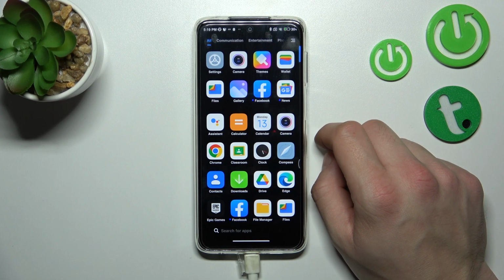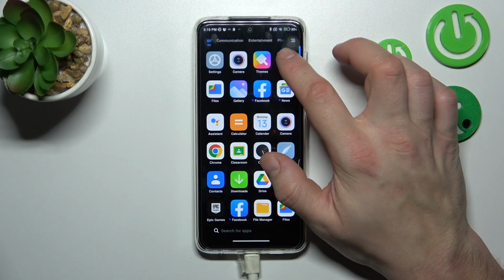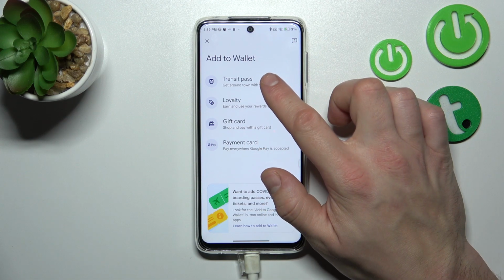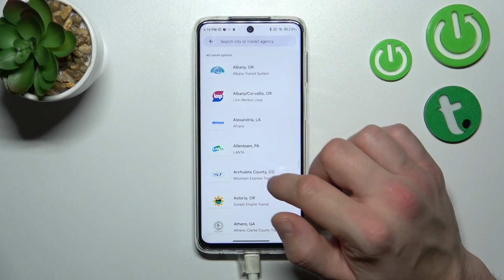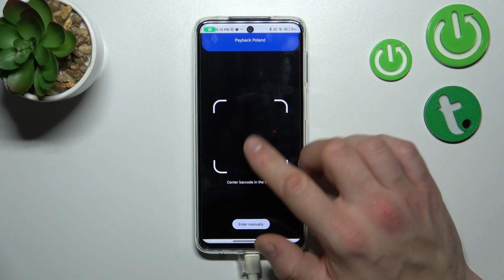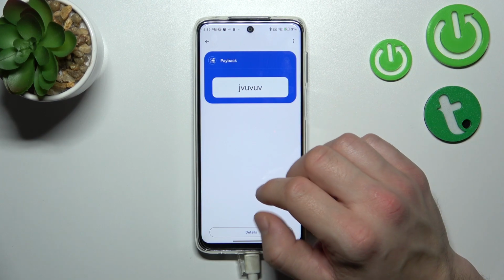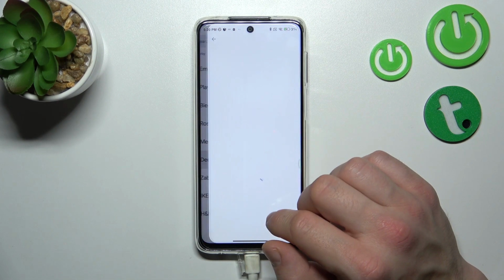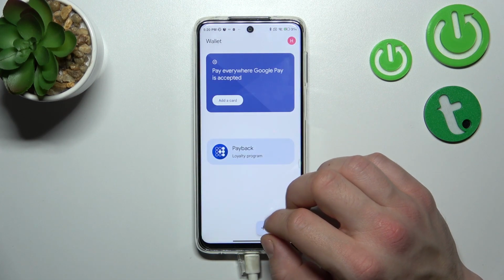How to Add Passes to Google Wallet on XIAOMI Redmi 10 Lite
Find out more info about XIAOMI Redmi 10 Lite :
Hi! Today we would like to show you how to add passes to Google Wallet in XIAOMI Redmi 10 Lite, so you can access them quickly and easily when you need them. Follow our steps and save your loyalty cards, tickets and more in your digital wallet. Visit our YouTube channel if you want to know more about XIAOMI Redmi 10 Lite.

How to add passes to Google Wallet in XIAOMI Redmi 10 Lite? How to add cards to Google Wallet in XIAOMI Redmi 10 Lite? How to manage cards in Google Wallet in XIAOMI Redmi 10 Lite?